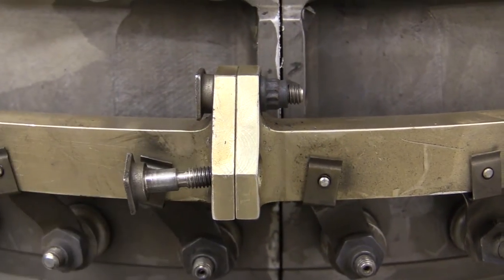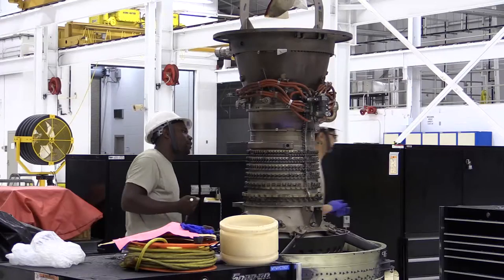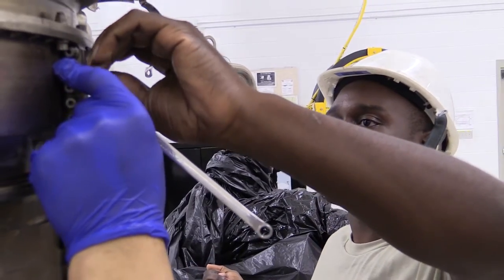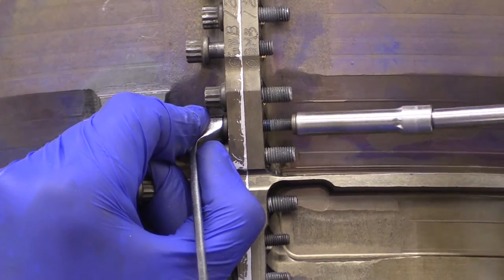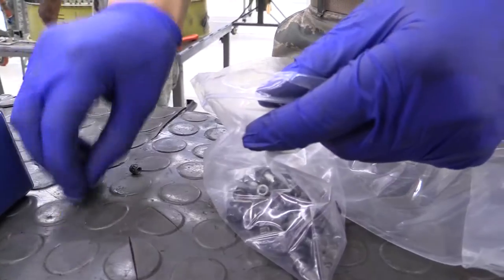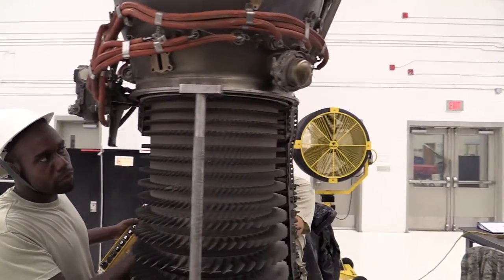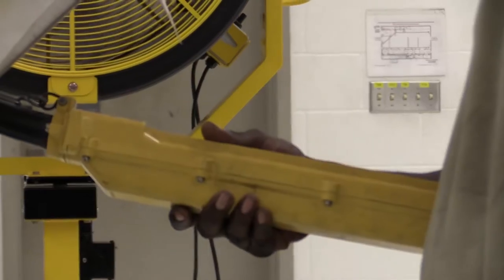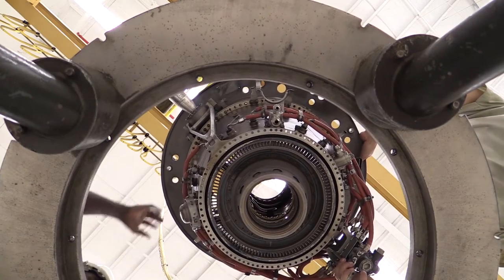A-10 Warthog Backshop Jet Engine Repair 23d CMS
What is it like to work in the backshop repairing and rebuilding A-10 Warthog engines?

We hung out with a two man crew working on tearing down an A-10 engine to find out a bit what it's like.

VIRN: 160629-F-DO473-001
Producer SSgt Richard Kaulfers

AFSC:
2A6X1 - Aerospace Propulsion

Released by the 23d Wing Flying Tigers Moody AFB